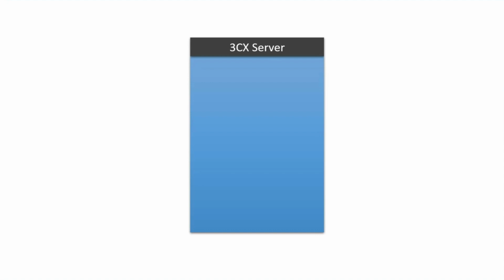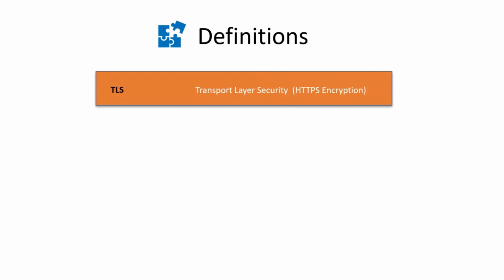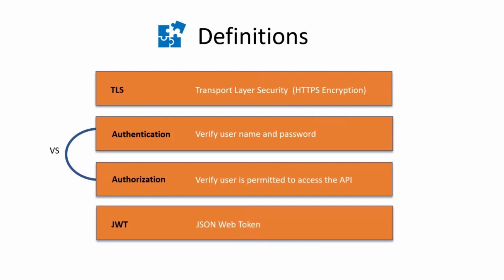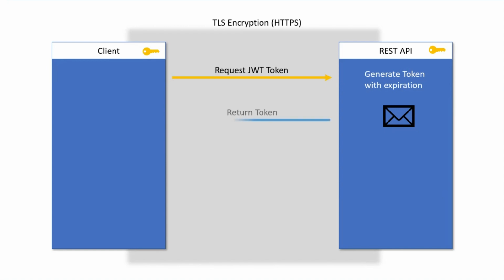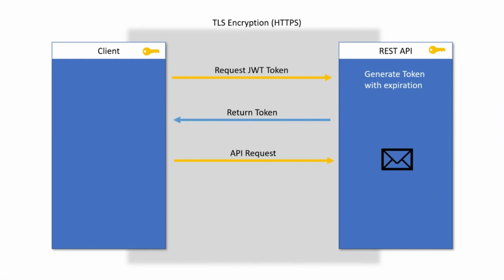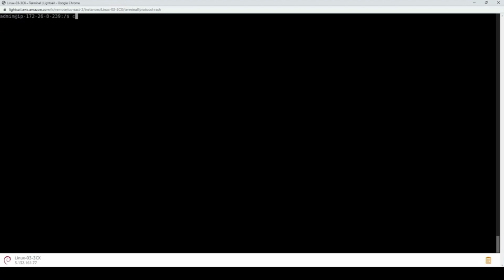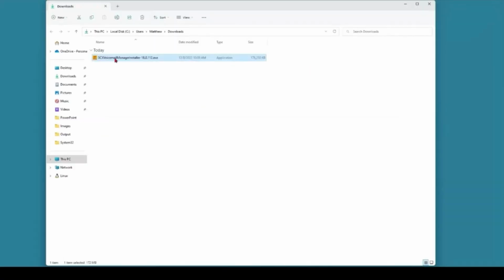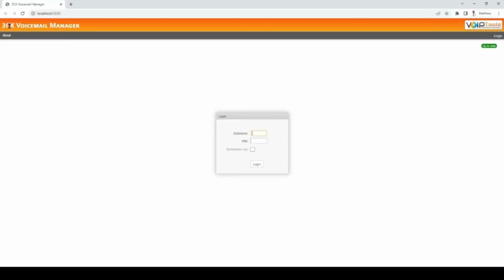Implementing JWT Authorization with VoIPTools | Live Webinar Hosted December 8th 2022.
Learn about the new JWT security measures being implemented across all our tools.